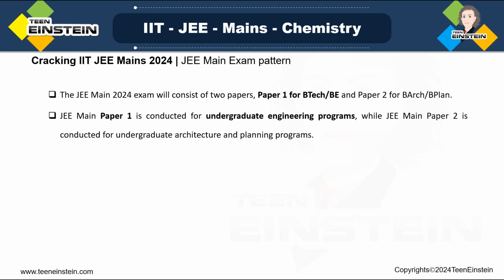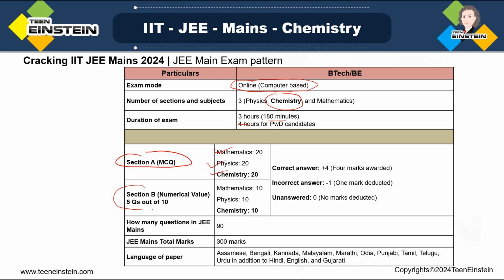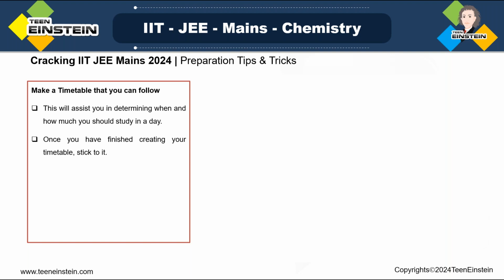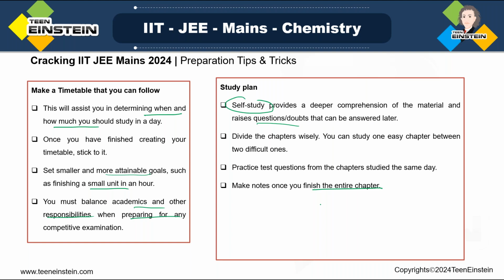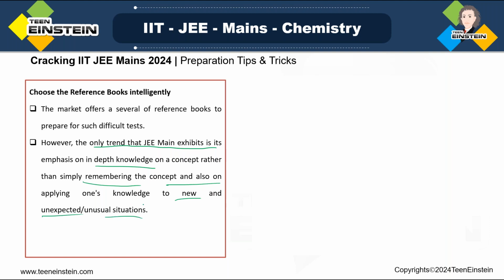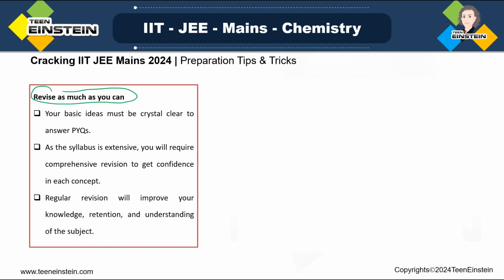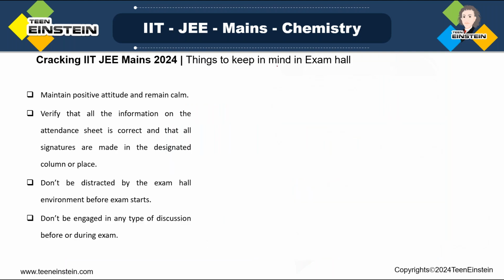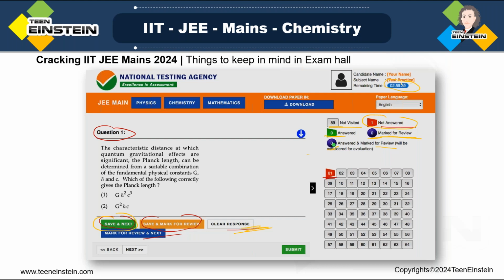TeenEinstein | Cracking IIT JEE Mains | Chemistry | tips | tricks | previous year questions| papers